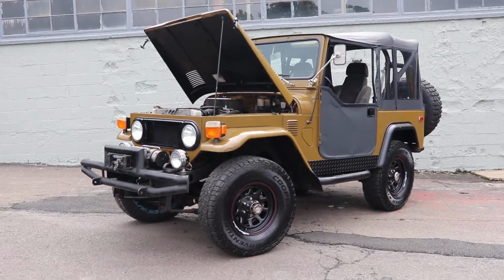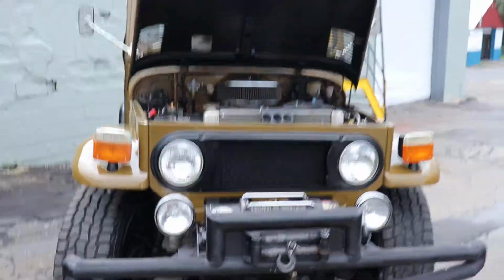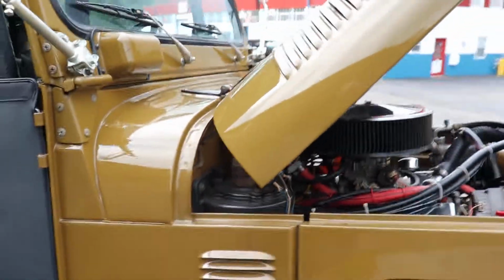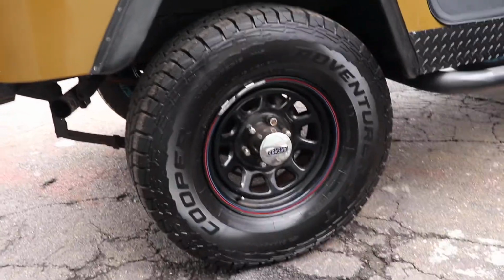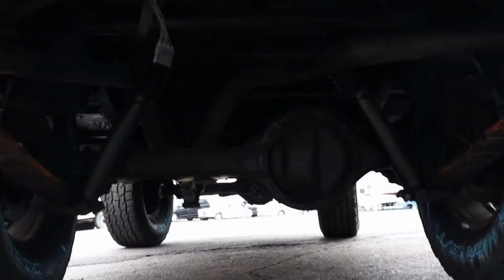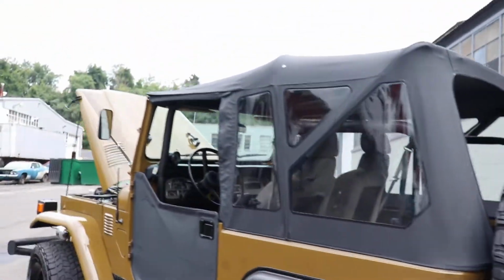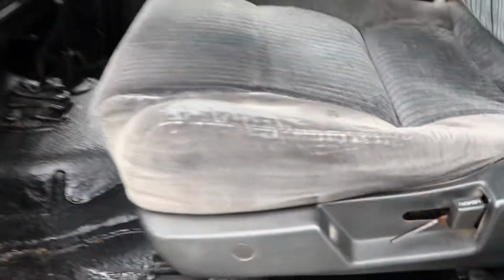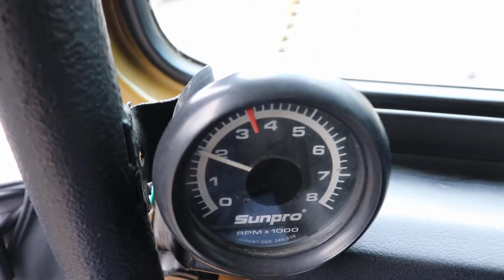1977 Toyota FJ 40 for sale JDs Classic and Muscle Car Sales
A short walk around video of our 1977 modified FJ-40 available now at JD's Classic and Muscle Car Sales.